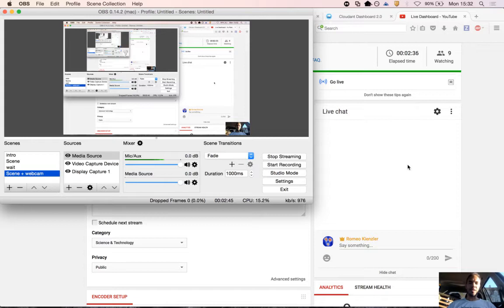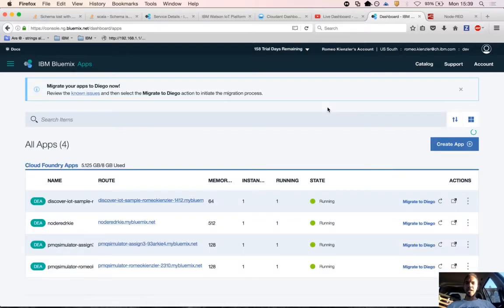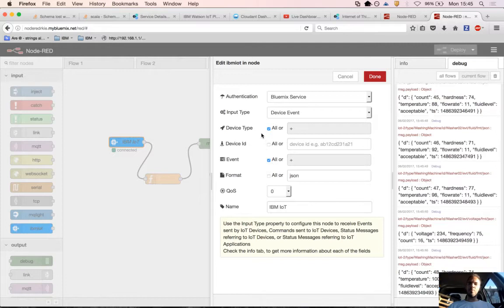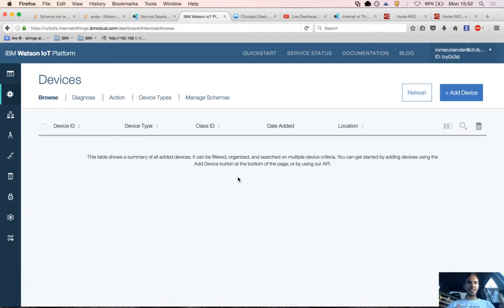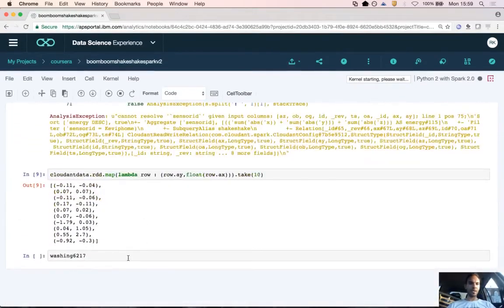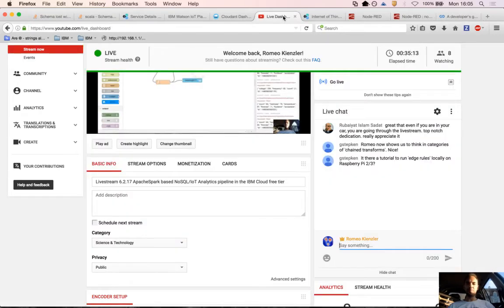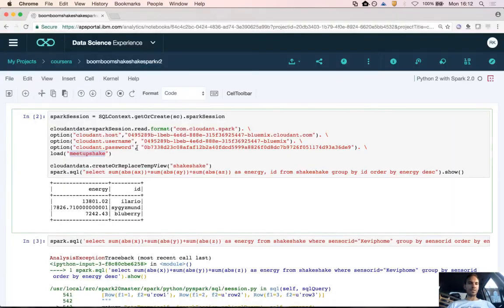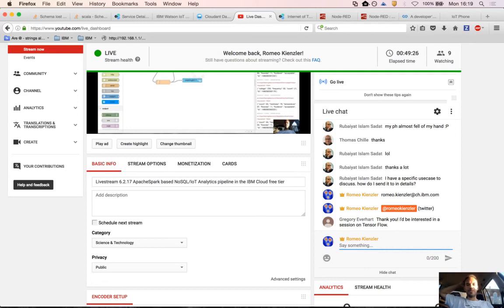Livestream 6.2.17 ApacheSpark based NoSQL/IoT Analytics pipeline in the IBM Cloud free tier